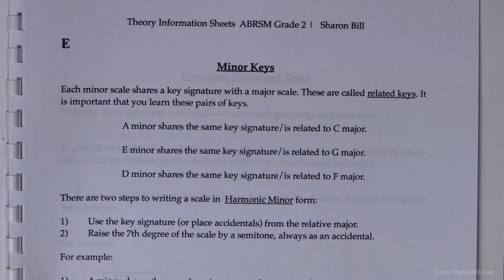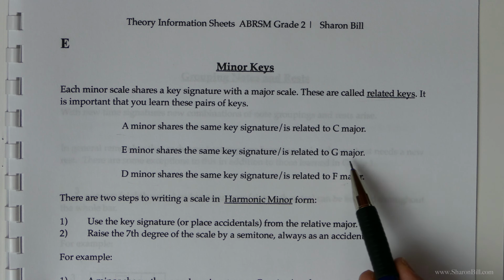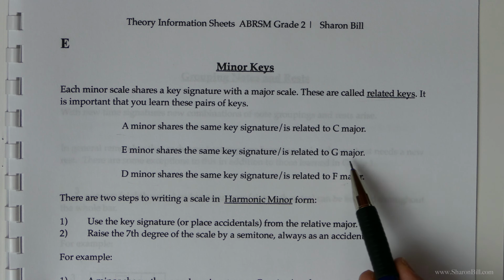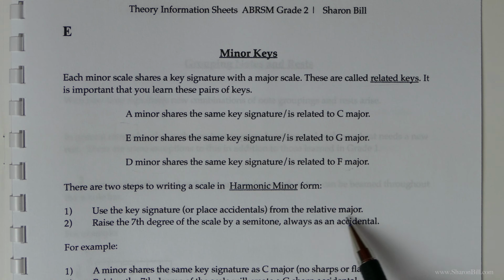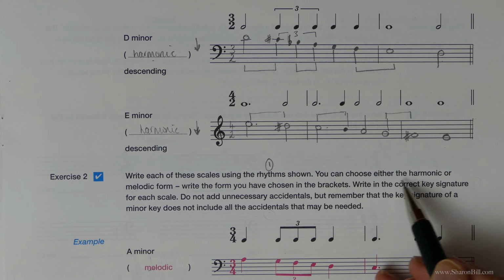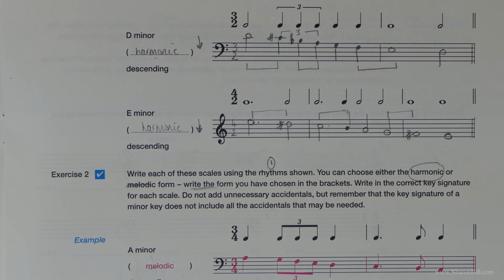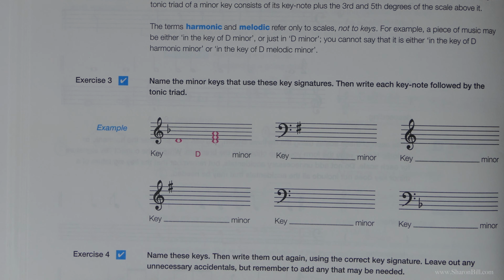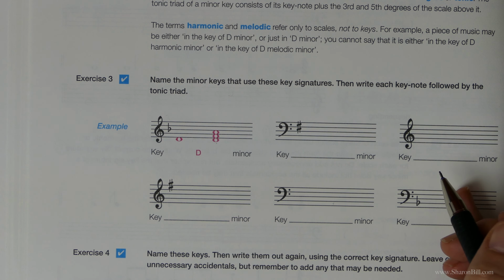ABRSM Grade 2 Music Theory Section E Part 2 The Minor Keys of A, E and D with Sharon Bill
Welcome to my Music Theory Tutorials. In this music theory lesson continue to guide you through Chapter 5 in ABRSM Music Theory in Practice Grade 2. I help you work through further examples constructing the harmonic minor scales of A, E and D minor. I also continue to explain how relative major key signatures work together with the harmonic minor scale pattern.